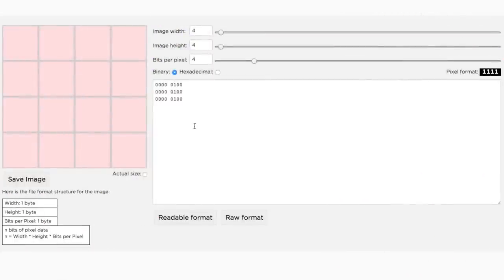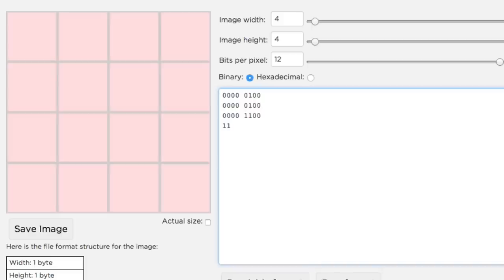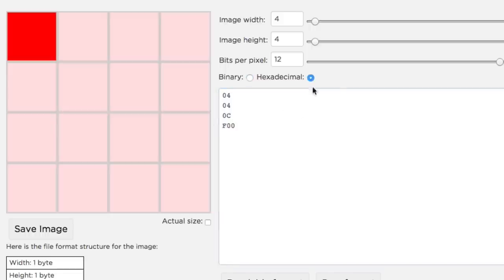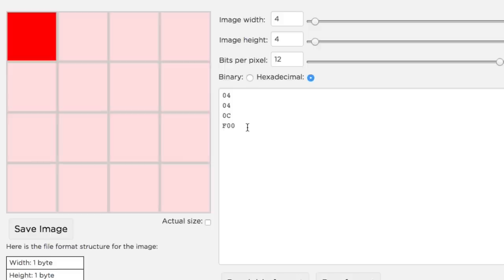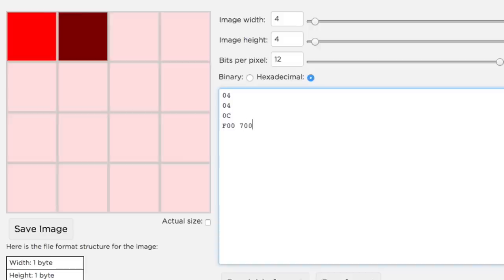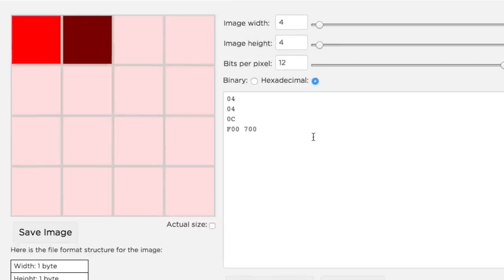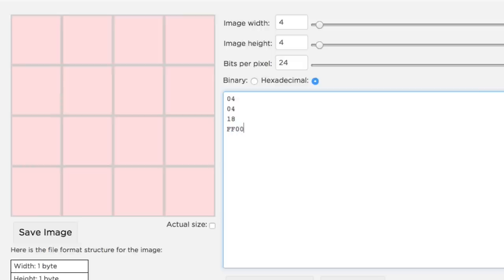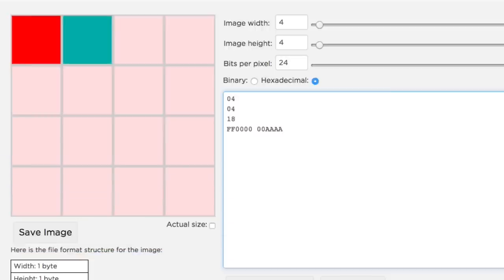CS Principles: Intro to the Color Pixelation Widget - Part 3